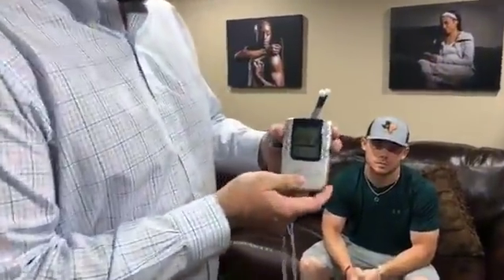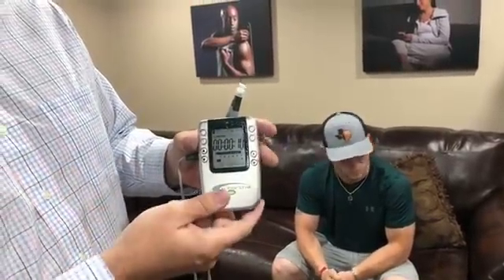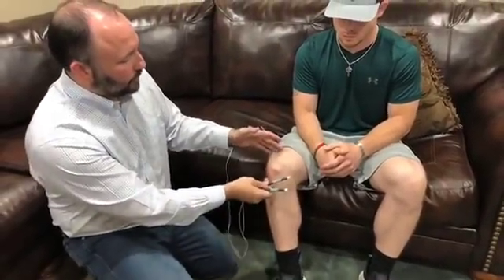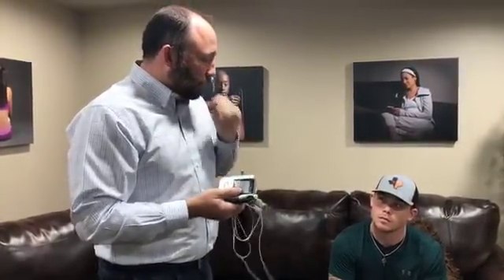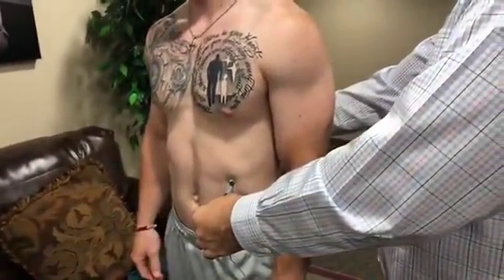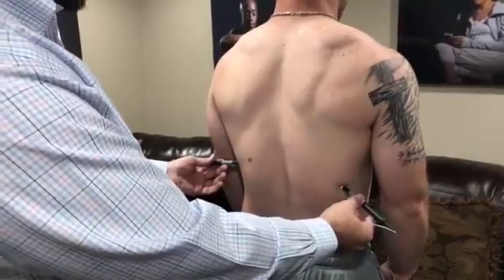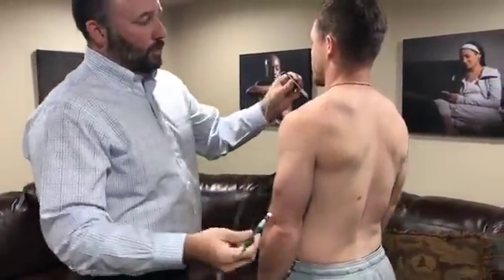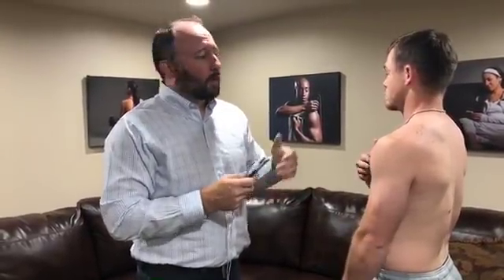Pain Treatment Strategy for the Knee and Back Using Alpha-Stim Smart Probes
This video demonstrates how to treat the knee and back with Alpha-Stim, an FDA cleared medical device. It was originally recorded as a Facebook Live video with Dr. Jeffrey Marksberry, Chief Science & Clinical Officer for EPI (Electromedical Products International, the manufacturer of Alpha-Stim).

or by calling 1-800-FOR-PAIN.